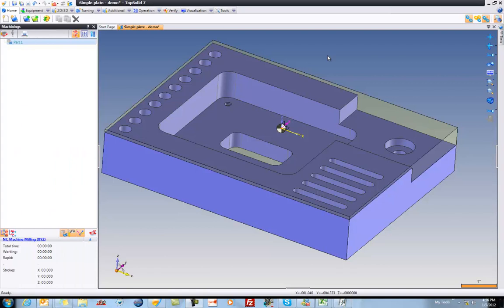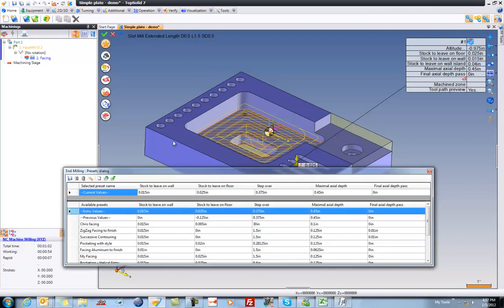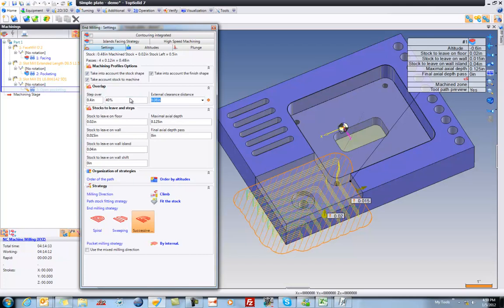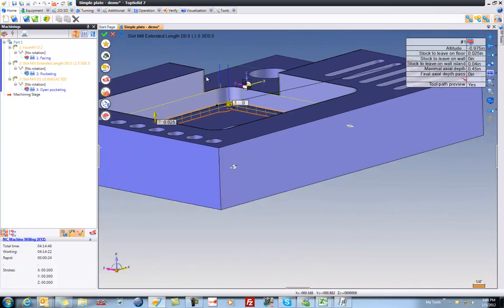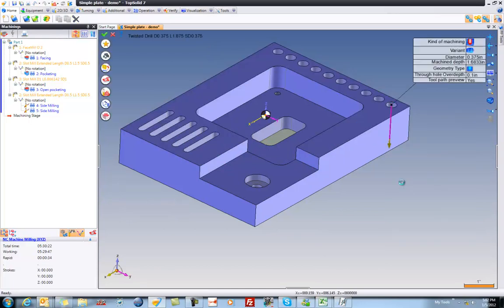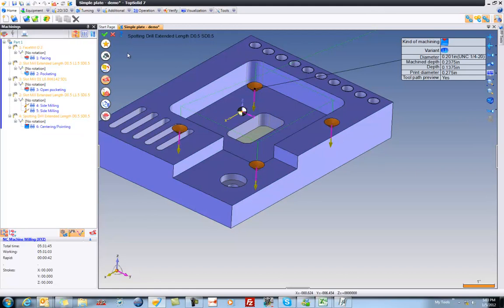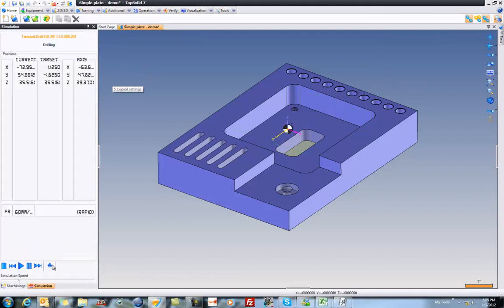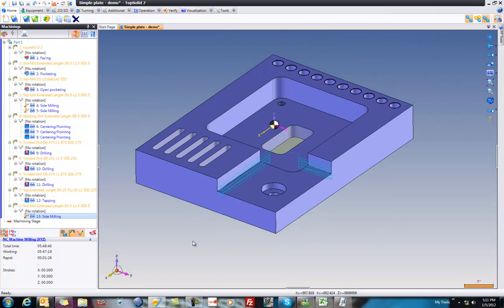Let's cut a part with TopSolid Cam 7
In this sample we wanted to -cut- to the chase and just show you how easy it is to program a simple 2 axis part with TopSolid'Cam 7.